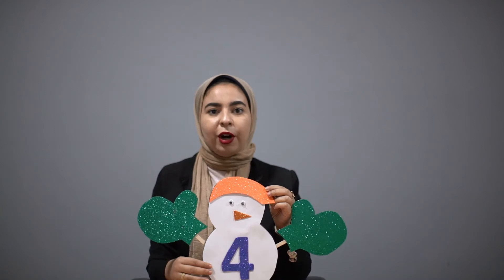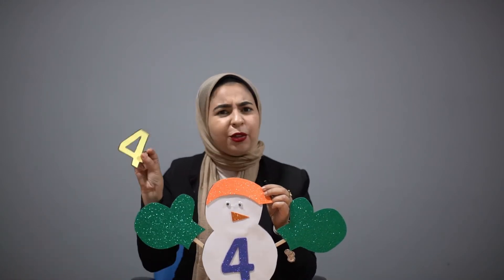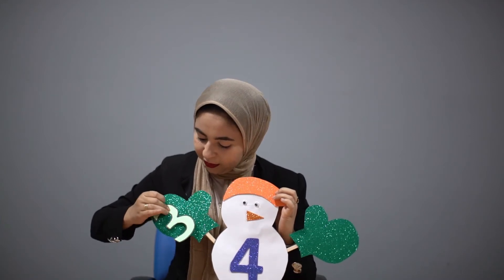Before and After - Math Session for KG